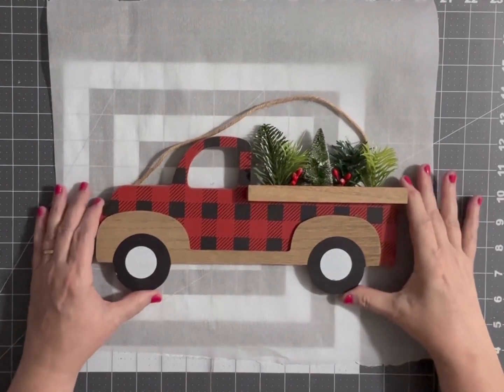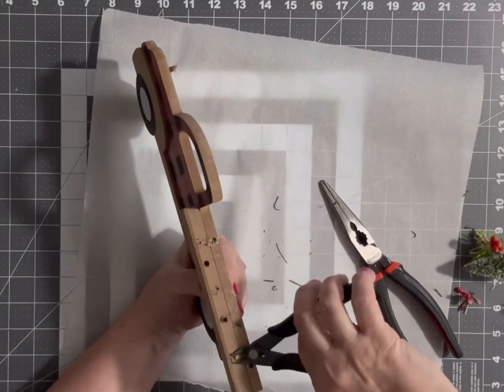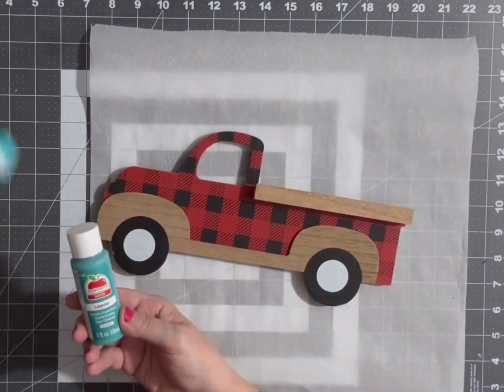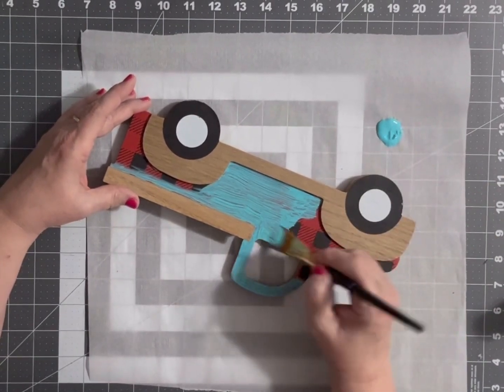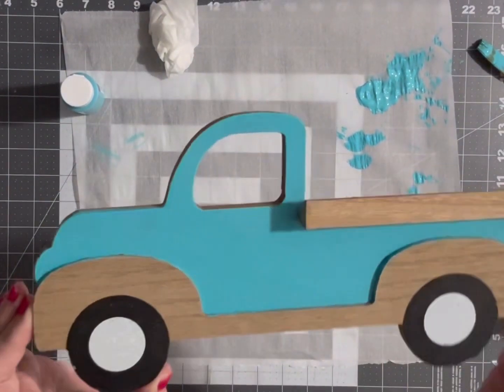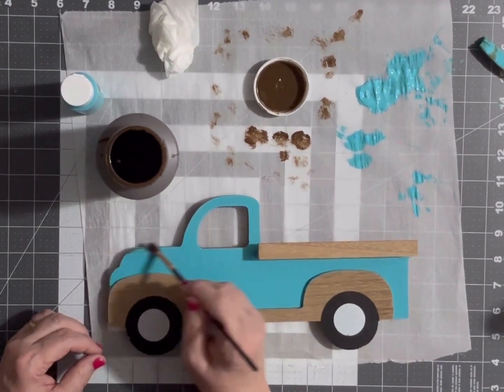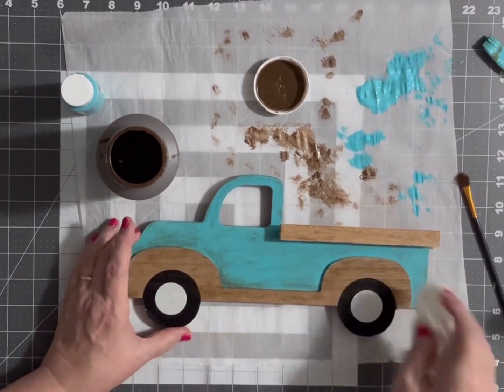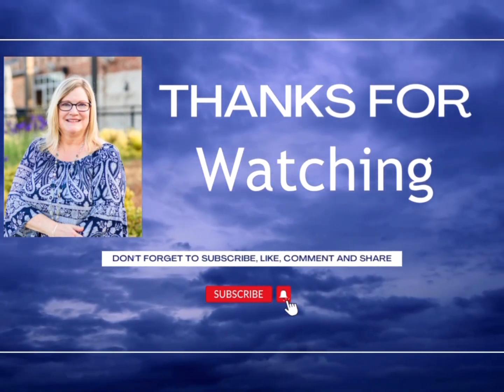DIY Truck | Truck Decoration | Truck Craft | Truck Transformation | Hobby Lobby | DIY Craft Ideas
In this video I will teach you how to easily transform a Hobby Lobby Christmas truck wreath sign into an everyday decor wreath sign. It is very simple to do with some chalk paint and a few other supplies. I will show you how I did it in these easy steps.

Share your truck sign makeover creations with us in the comments below.  We would love to see how yours come out. Also drop a comment and let me know what other crafts you would like me to show you how to make.

Ez Bowz Design Pro Bow Maker
Cow Print Stencils
Pack of 36 Pcs Small Wooden Rubber Stamps
Arkon Gooseneck Adjustable Overhead Arm Cell Phone Mount and Tablet Table Top Stand with Ring Light
Fiskars Self Healing Cutting Mat
Fiskars Classic Stick Rotary Cutter